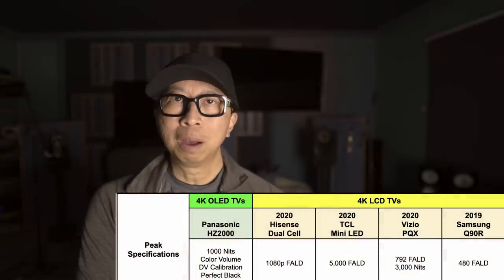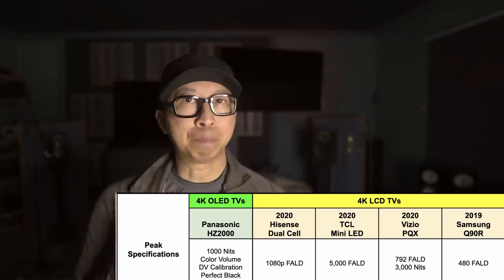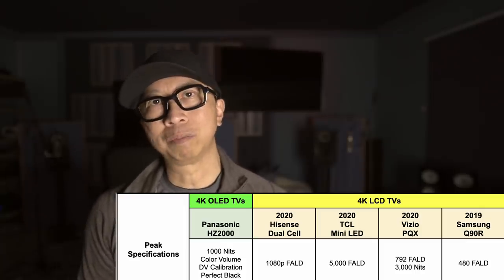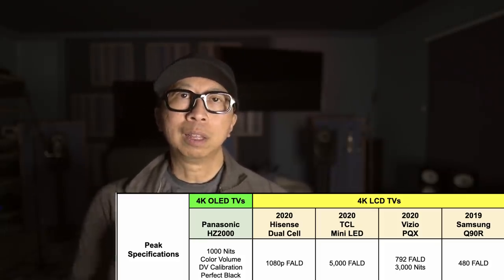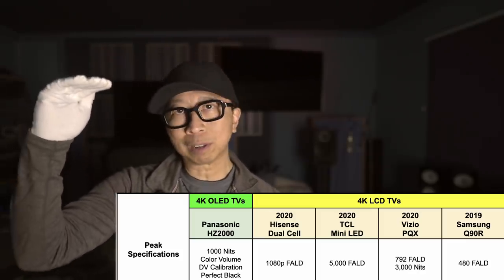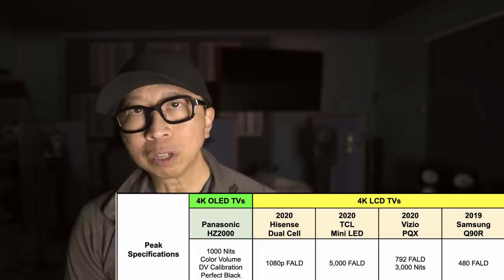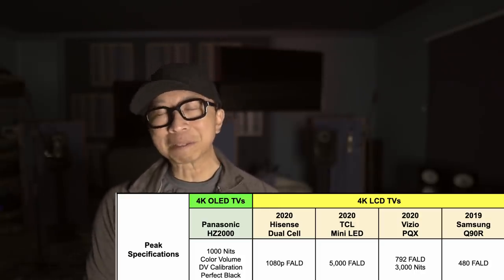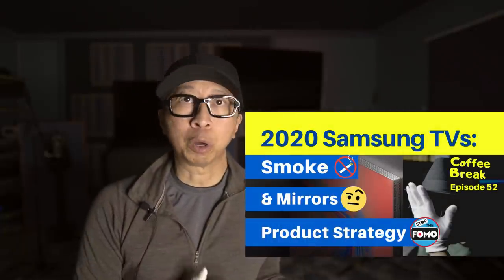2020 is PEAK 4K TV! But What Does This Mean? |CB53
This year is Peak 4K TV: the best 4K TVs of 2020 is also the last generation of the best 4K TVs ever - what exactly does this mean? Let’s pull off the band aid and find out.
TCL 6 Series
Hisense H9F
LG C9
Sony A9G
Samsung Q80
Samsung Q90
Spears & Munsil Test Disc
Affiliate Links: some of my links in this video description are affiliate links which means at no extra charge to you, I will make a small commission if you click on them and make a qualifying purchase. Equipment and Materials used for this review can be purchased on Amazon.
Blu Ray Players:
PANASONIC UB820
Sony X700
TVs
TCL 6 Series R625
Hisense H9F
Samsung Q70
Samsung Q80
LG C9
MOVIES & TEST DISCS:
Murder on Orient Express
Pan’s Labyrinth 4K
Maleficent 4K
Spears & Munsil Benchmark Blu Ray
BBC Planet Earth 2
HDMI Cables:
Monoprice 18Gbps 4K@60Hz HDR Certified
LICENSED MUSIC:
All TVs and equipment you see reviewed or used in this channel have been purchased without any accommodation, compensation by any manufacturers, dealers or retailer. Exceptions to this policy will be clearly stated at the beginning of the video. We make every effort to back up our conclusions and reviews with demonstrations that clearly show the reasoning behind our opinions.